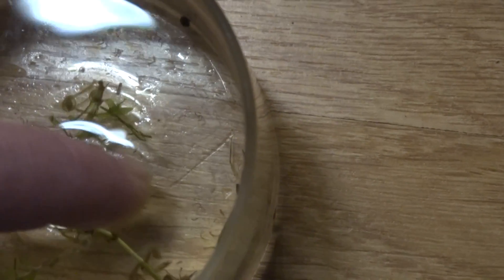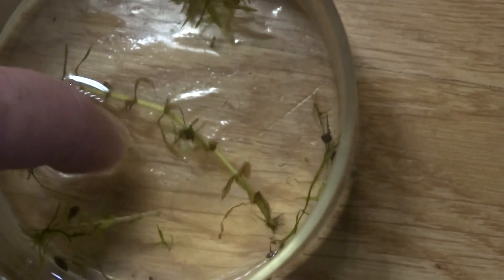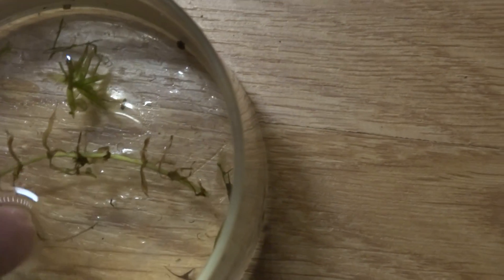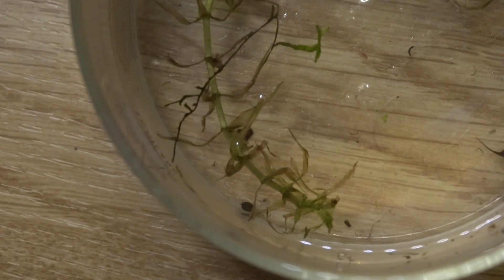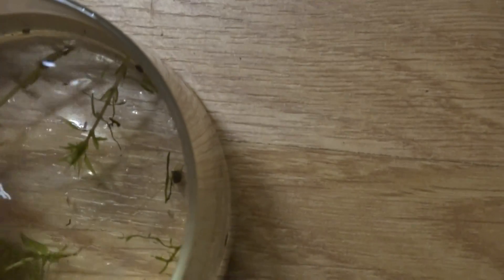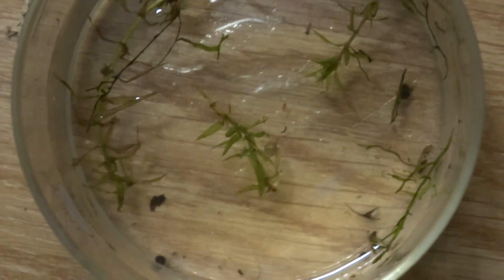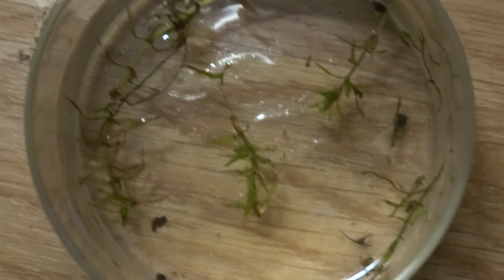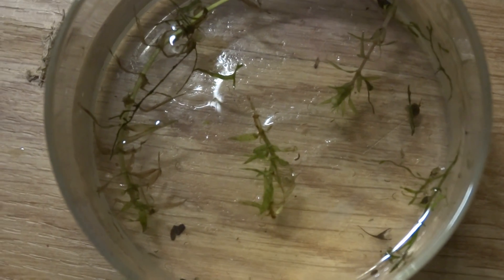ITALIAN ALPINE NEWT EGGS - ICHTYOSAURA ALPESTRIS APUANUS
Here are some Alpine Newt eggs that I actually found today. Oddly this is the wrong time of year, being October, they are smaller than normal and laying them very slowly. In fact this is the third lot of them I have taken out of their little aquarium over two weeks now. But there have only been around 20 or so collected.

Oddly they also seem to lay them after I have fed them a good quantity of Daphnia, lol. Mind you just before they started laying they also consumed a great deal of bloodworm! Hmm maybe another trip up the road to collect some more blood this weekend?! Lol.